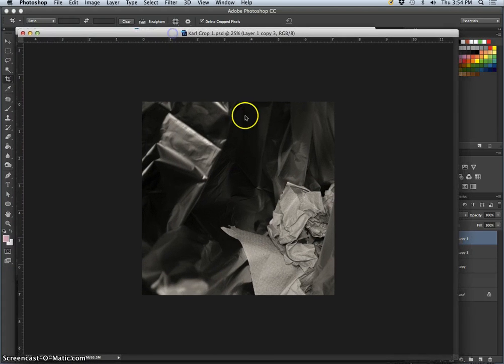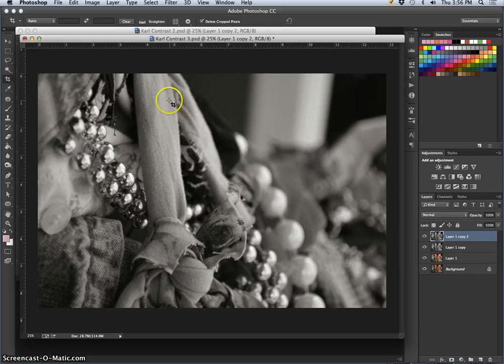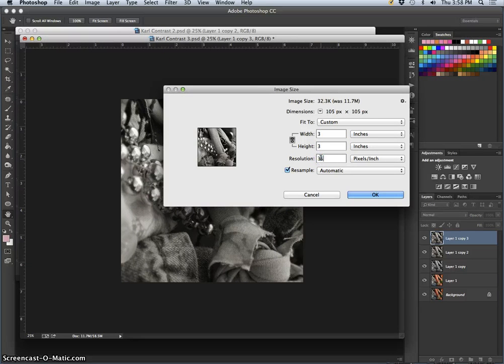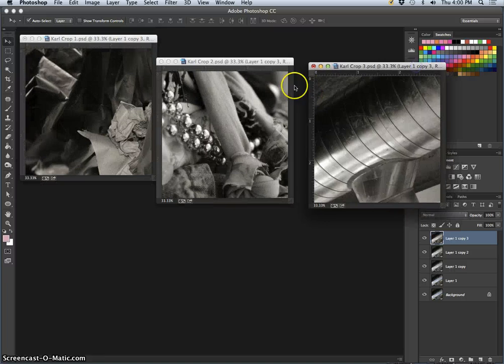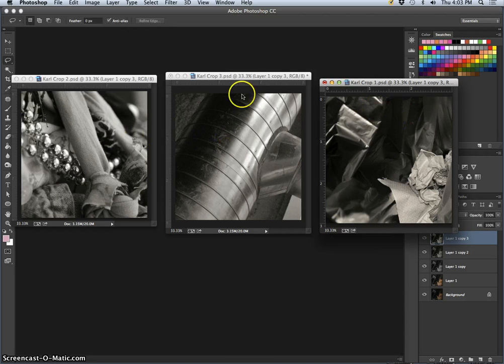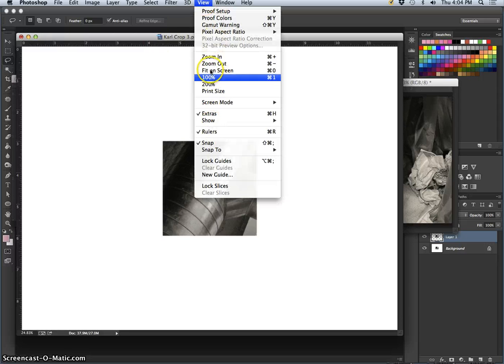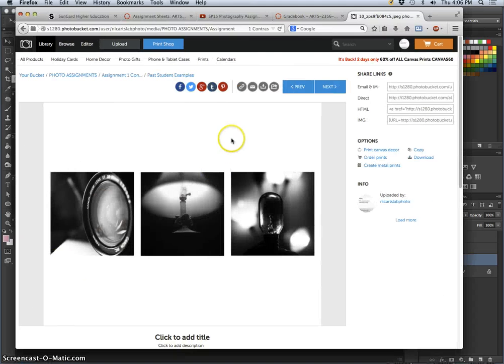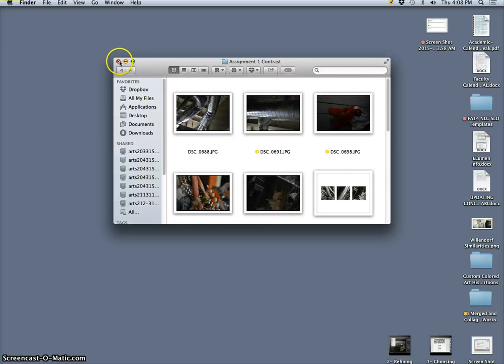3 Cropping and Formatting